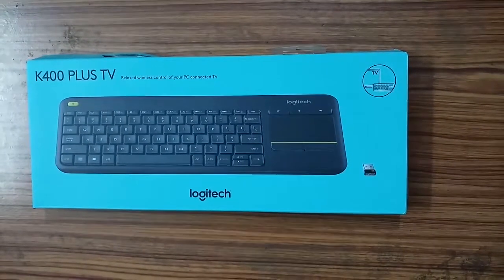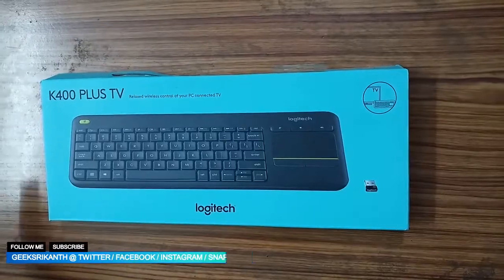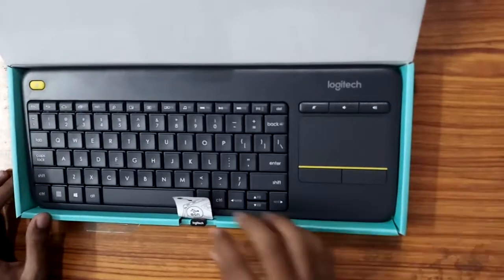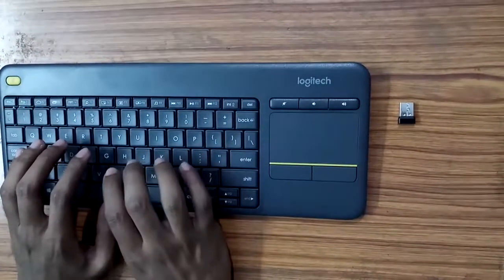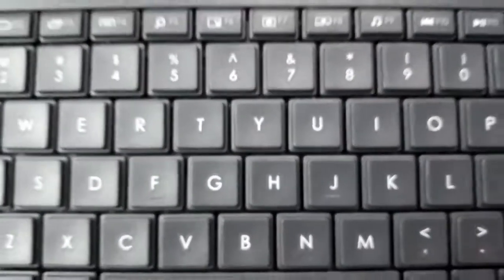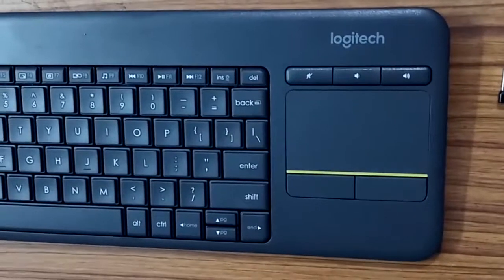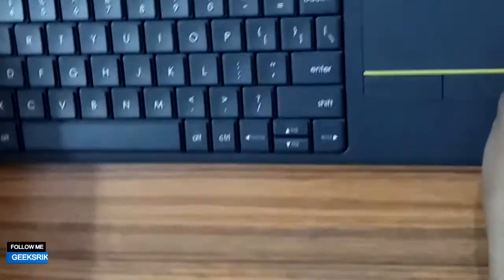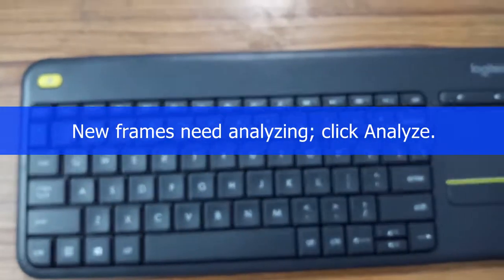Logitech K400 Plus Unboxing 2018: Best Wireless keyboard?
Logitech K400 Plus/+ unboxing for 2018 India. This is wireless keyboard which has a good build quality and is easy to use. You can learn about that from the video. Logitech K400 plus is among various other wirless keyboard sold by the Swiss based computer accessories company. K400 plus can be used with various products like TV, Computer etc.

If you watch Netflix, Amazon Prime, Youtube in TV then this is one of the wireless keyboard you can consider. But keep in mind, it is not bluetooth.

Best wireless keyboard under $50 / Rs. 3000

Logitech K400 Plus
Logitech 920
Logitech K230